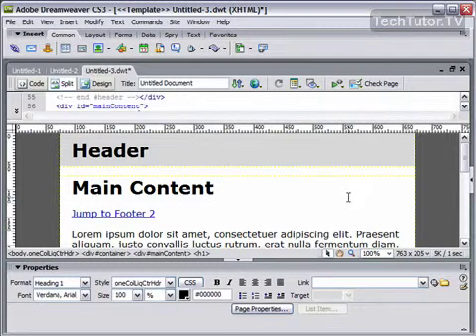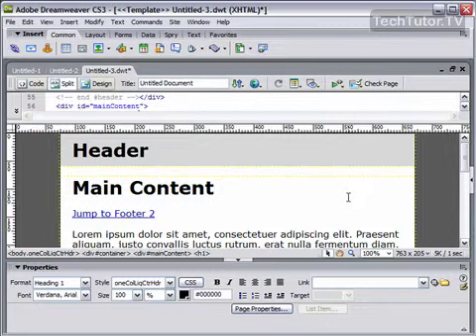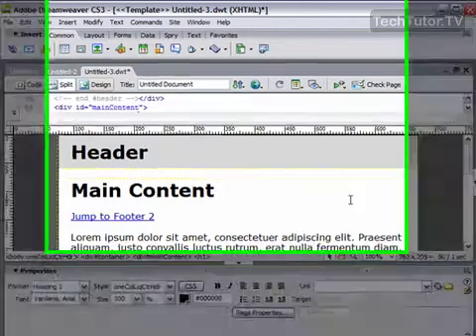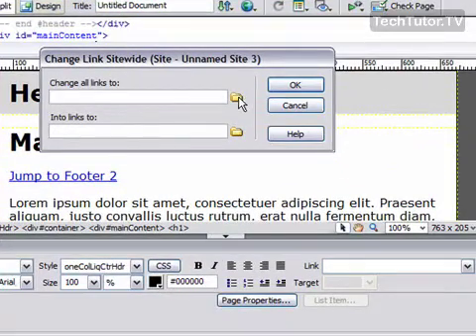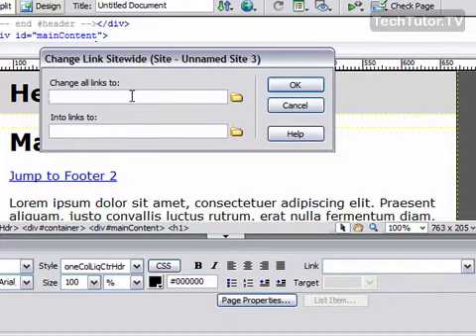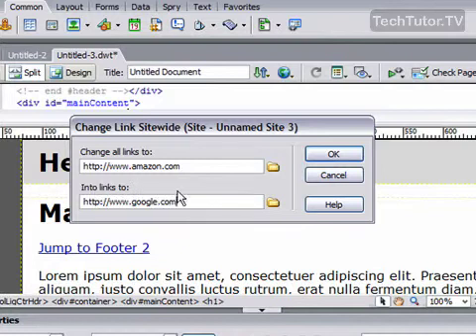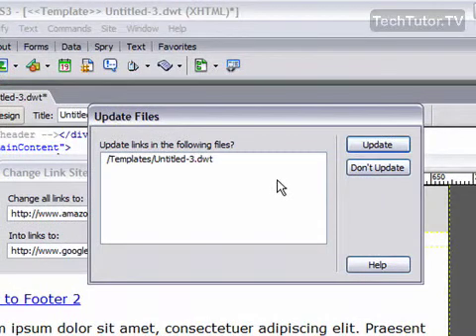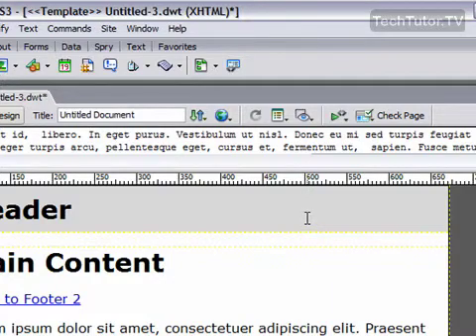Change a Link Sitewide in Dreamweaver CS3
See a higher quality video on TechTutor.TV! You can use the "Change a Link Sitewide" option in Adobe Dreamweaver CS3 to quickly change all links to a certain website or internal page to something entirely different. Watch this video to find out how to change a link sitewide in Dreamweaver CS3. See higher quality tutorials all for FREE